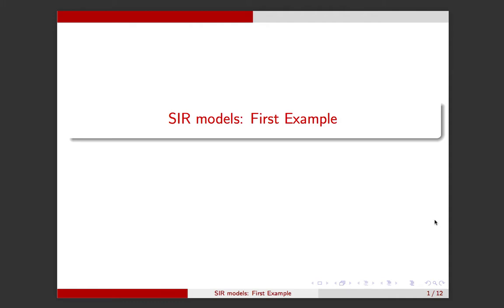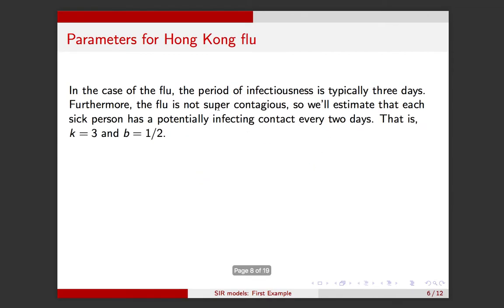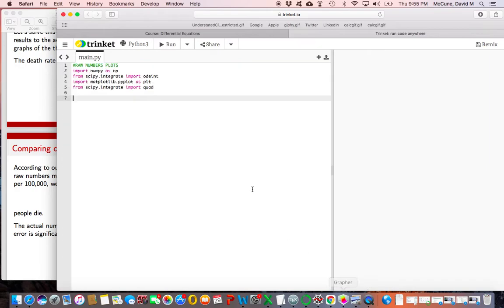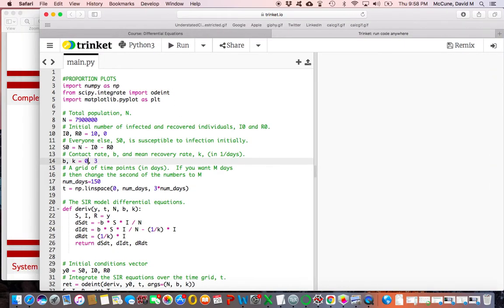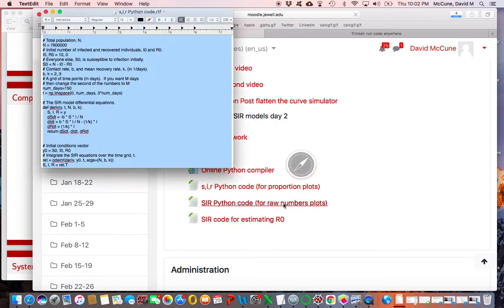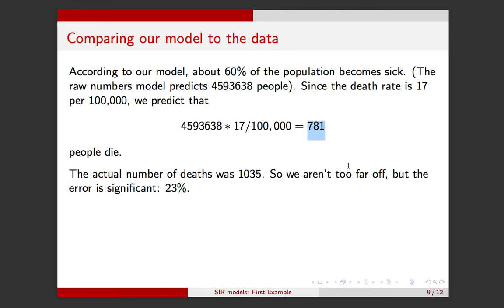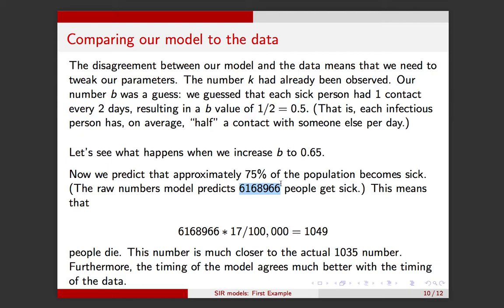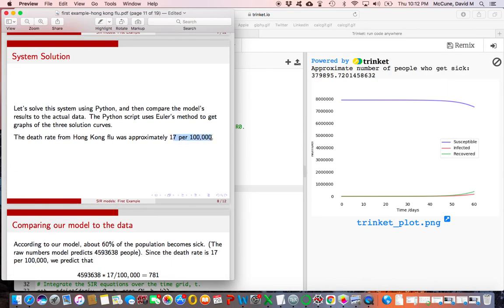SIR models first complete example